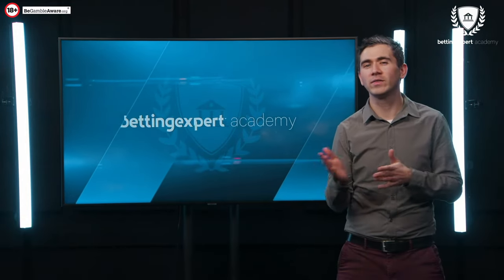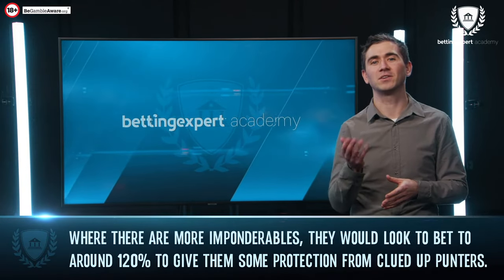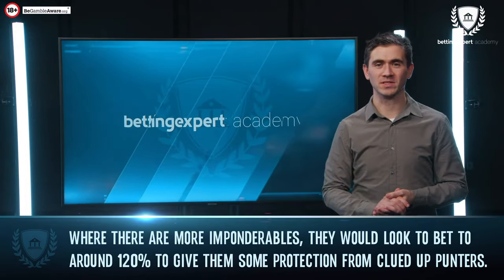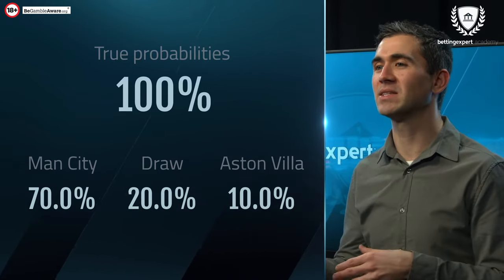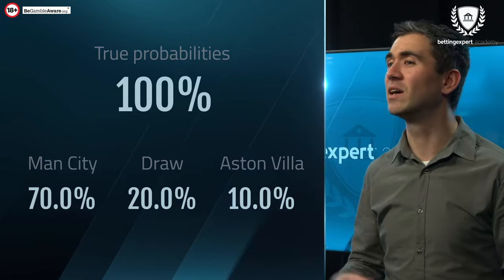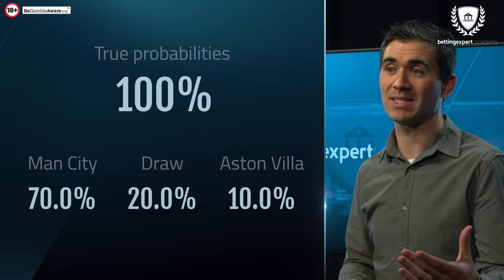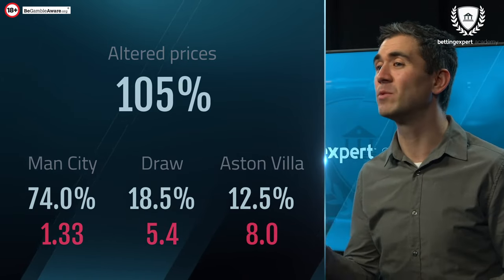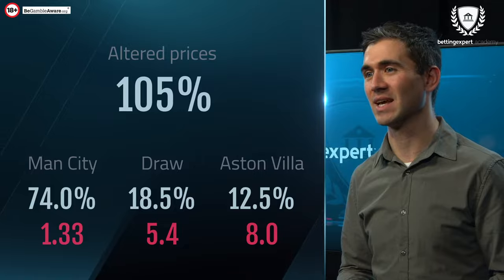How bookmakers set odds | bettingexpert academy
In this video the bettingexpert academy explains how betting odds work and how bookmakers set odds. To the bookmaker, pricing up an event correctly is the key to his long term profitability, and to him this is purely a numbers game. A bookmaker will first of all price up the "real" chance of an event i.e to 100% and then alter the prices for the in-built margin he has established for the type of event. Be sure to check this video and find out more about this topic.

Always gamble responsibly | 18+